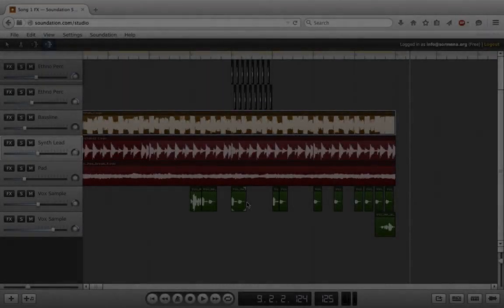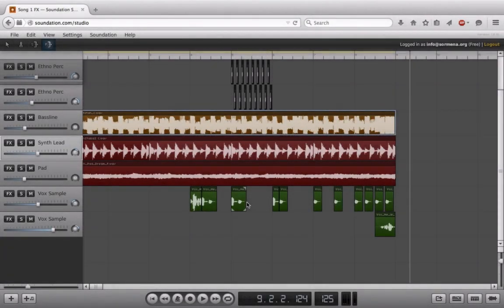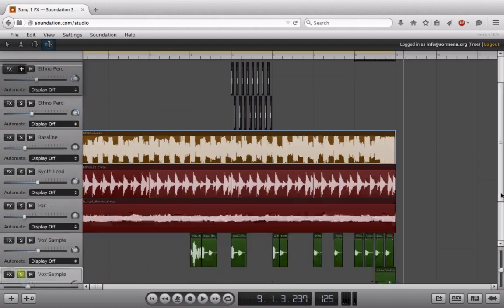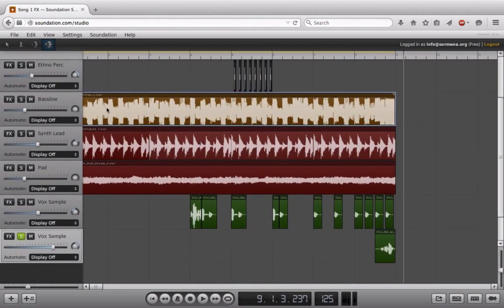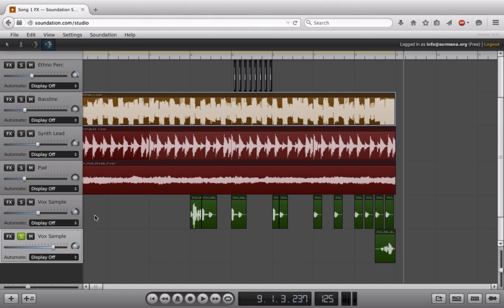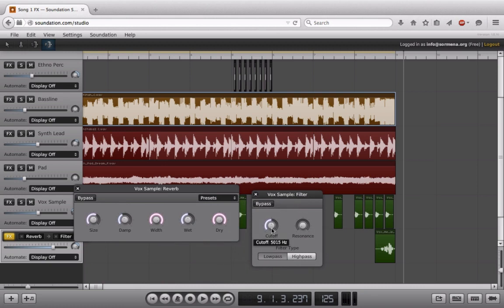Soundation - Audio FX and Signal Flow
This week is all about audio FX. The easiest way to understand these FX is to break them up into categories. Throughout this weeks lessons we'll explore practical and creative applications of these tools and learn how it's possible to use practical tools in experimental or creative ways.

Some people may wonder, what's the point of using FX, I like my sounds the way they are right out the box? The truth is if you prefer your sounds without any FX there is no need to add them. However, from purely a "fun" standpoint it gets pretty boring to just drag and drop loops to the arrangement timeline without altering them in some way. But of course there are no rules and you might find that a only a couple of sounds you've selected need some form of FX processing.